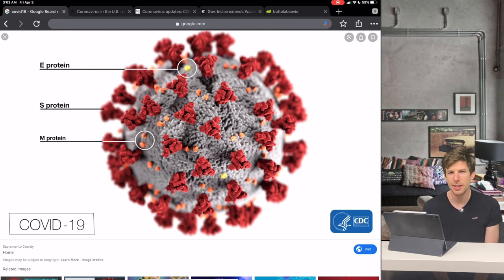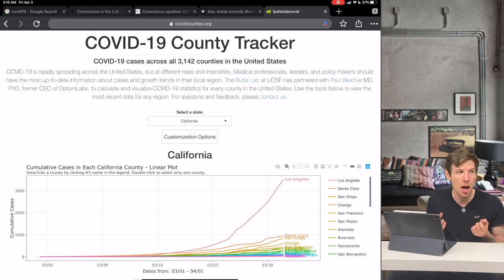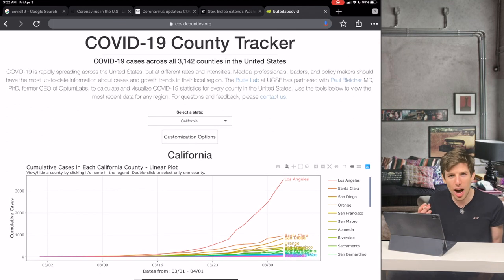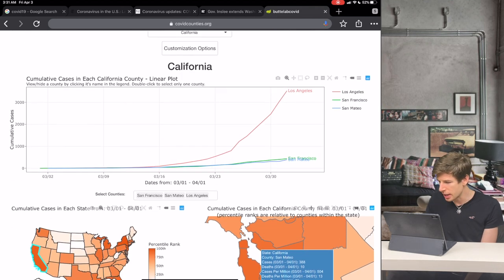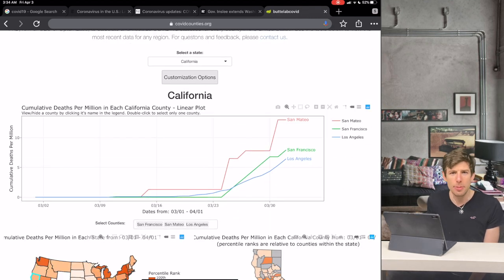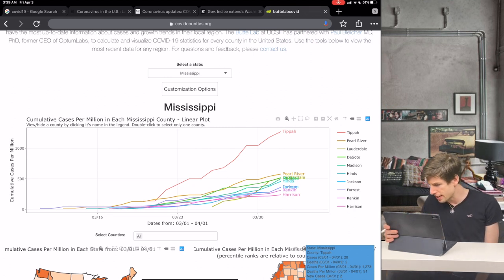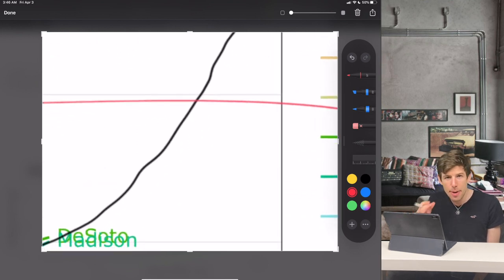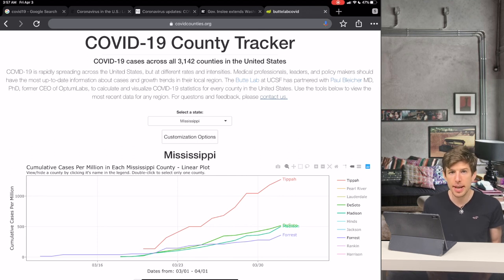Covid Counties- UCSF Web Application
Coronavirus is rapidly infecting the entire united states. Each day the number of new cases explodes and the death toll raises. We have developed a Covid-19 web application that allows toe track the spread of the disease in their local county. This is developed by UCSF's Bakar Institute for Computational Health, in Atul Butte's lab. Stay safe and listen to the CDC guidelines!

Website Description:
COVID-19 is rapidly spreading across the United States, but at different rates and intensities. Medical professionals, leaders, and policy makers should have the most up-to-date information about cases and growth trends in their local region. The Butte Lab at UCSF has partnered with Paul Bleicher MD, PhD, former CEO of OptumLabs, to calculate and visualize COVID-19 statistics for every county in the United States. Use the tools below to view the most recent data for any region.